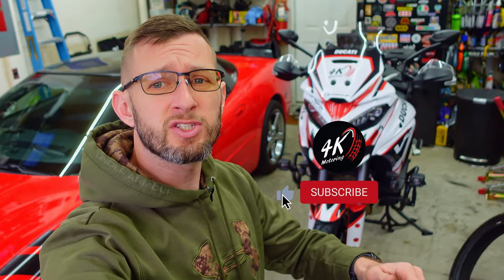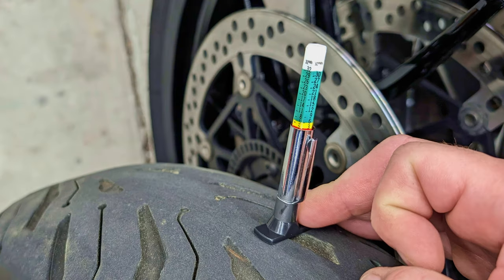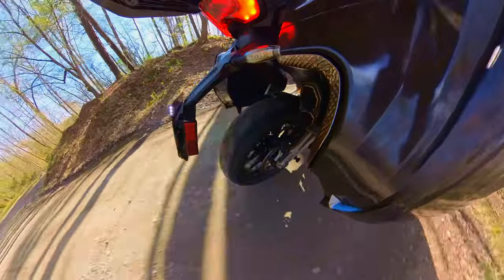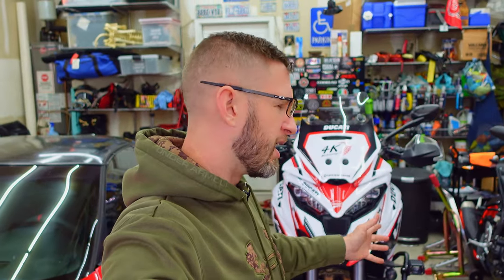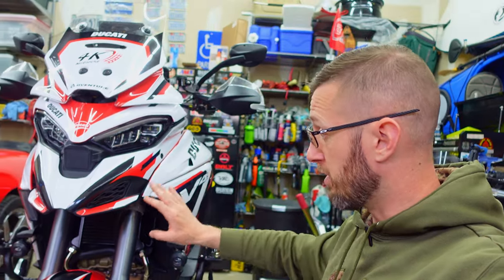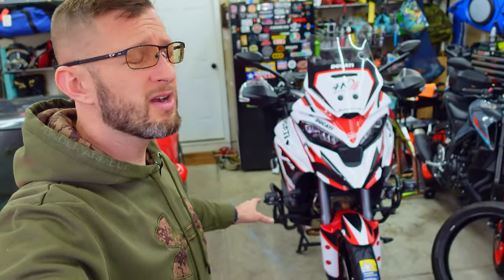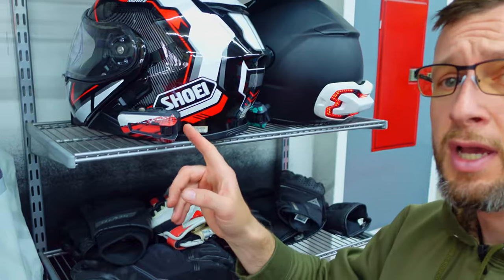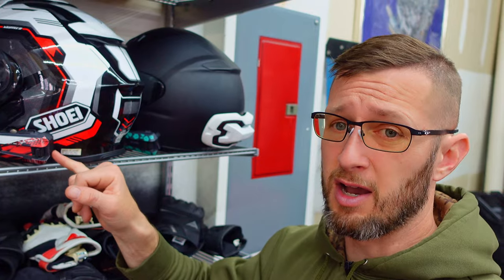Michelin Anakee Road Tires on a Ducati Multistrada V4, INITIAL IMPRESSIONS!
Welcome back to the 4K Motoring Youtube Channel! We are continuing our preparation for the upcoming road trip from Raleigh, NC to Austin, TX for the MotoGP races! As is tradition, new tires were fitted to our 2022 Ducati Multistrada V4S! We loved our previous Michelin Road 6 tires, which got us around 8k miles on the rear. Michelin's latest release of the Anakee Road tires featuring the same 2CT+ construction gained our interest. As the new Pirelli Scorpion Trail 3 tires were not yet available, the Anakee Road won out! Check out our thoughts after putting them on and see some of the other changes we've made to the bike since our last trip! All links can be found below!

Amazon LED Driving Lights-
Highway Pegs-

Filmed with Sony ZV-1
Drone- DJI Mini 3 Pro

AUXITO LED Replacement Bulbs used on channel-

NOTICE: Elements utilized from other videos are fair use and fall under U.S. copyright law because it is transformative in nature, uses no more of the original than necessary and has no negative effect on the market for the original work.